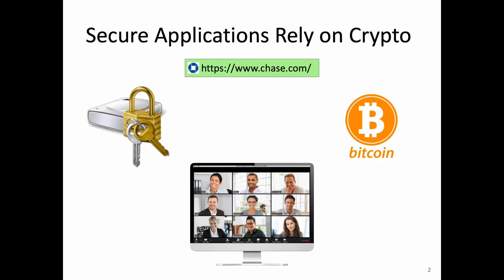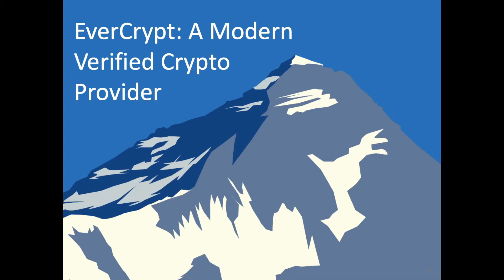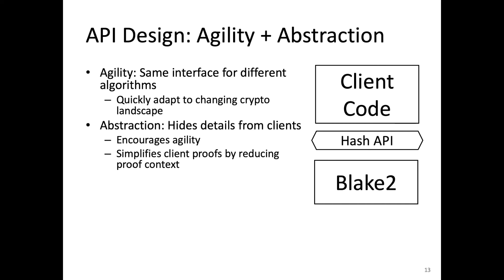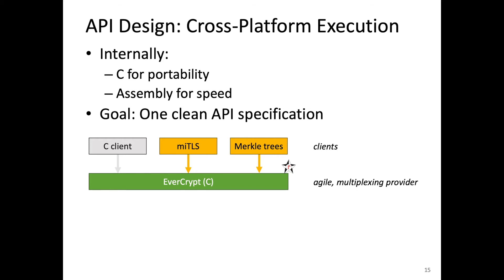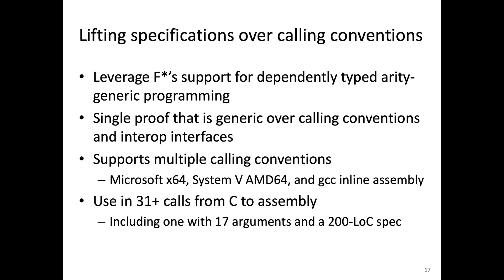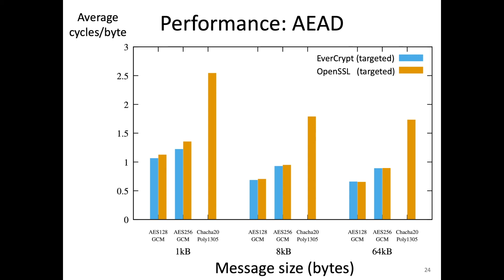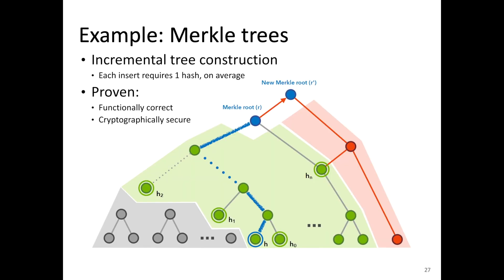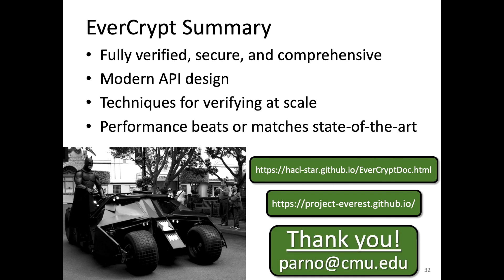EverCrypt: A Fast, Verified, Cross-Platform Cryptographic Provider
EverCrypt: A Fast, Verified, Cross-Platform Cryptographic Provider—Jonathan Protzenko, Bryan Parno, Aymeric Fromherz, Chris Hawblitzel, Marina Polubelova, Karthikeyan Bhargavan, Benjamin Beurdouche, Joonwon Choi, Antoine Delignat-Lavaud, Cédric Fournet, Natalia Kulatova, Tahina Ramananandro, Aseem Rastogi, Nikhil Swamy, Christoph M. Wintersteiger, Santiago Zanella-Beguelin

We present EverCrypt: a comprehensive collection
of verified, high-performance cryptographic functionalities available via a carefully designed API. The API provably supports
agility (choosing between multiple algorithms for the same
functionality) and multiplexing (choosing between multiple implementations of the same algorithm). Through abstraction and
zero-cost generic programming, we show how agility can simplify
verification without sacrificing performance, and we demonstrate
how C and assembly can be composed and verified against
shared specifications. We substantiate the effectiveness of these
techniques with new verified implementations (including hashes,
Curve25519, and AES-GCM) whose performance matches or
exceeds the best unverified implementations. We validate the
API design with two high-performance verified case studies built
atop EverCrypt, resulting in line-rate performance for a secure
network protocol and a Merkle-tree library, used in a production
blockchain, that supports 2.7 million insertions/sec. Altogether,
EverCrypt consists of over 124K verified lines of specs, code,
and proofs, and it produces over 29K lines of C and 14K lines
of assembly code.